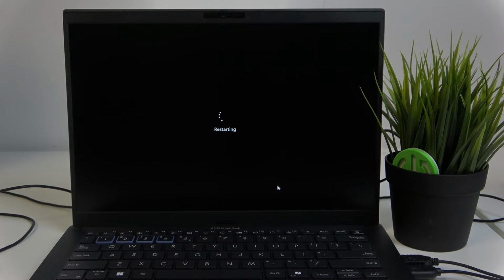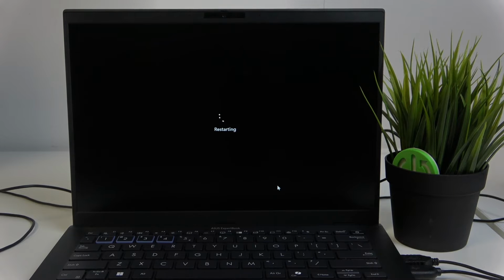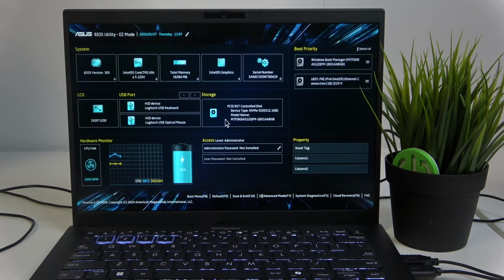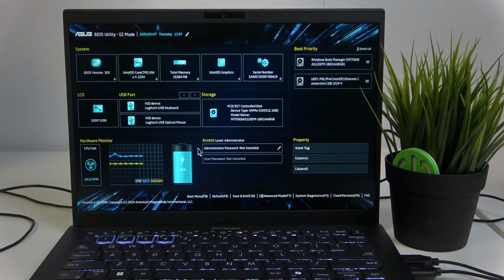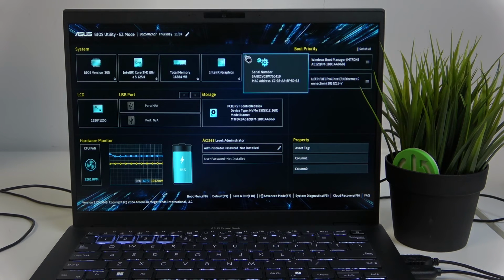How to Find Serial Number on Asus ExpertBook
This video shows you how to find the serial number on your Asus ExpertBook. The serial number is essential for warranty checks, technical support, and device registration. Learn how to locate it through system settings, the command prompt, or the sticker on your laptop.

Where to check Asus ExpertBook serial number?
How to locate device serial number on Asus ExpertBook?